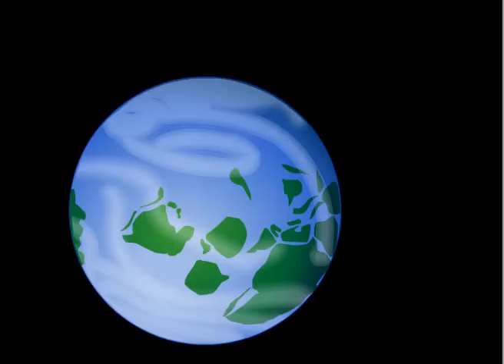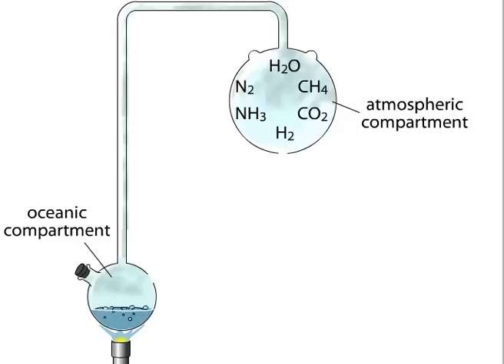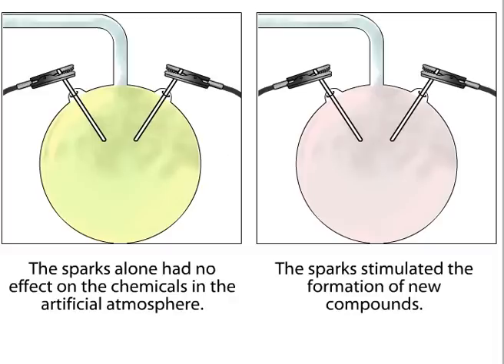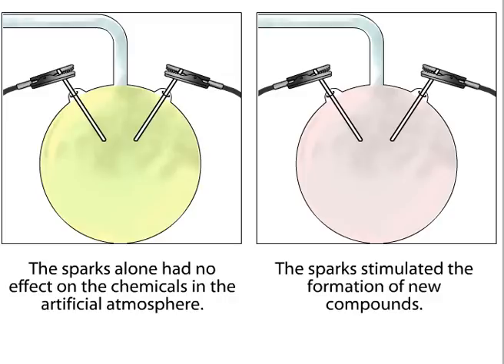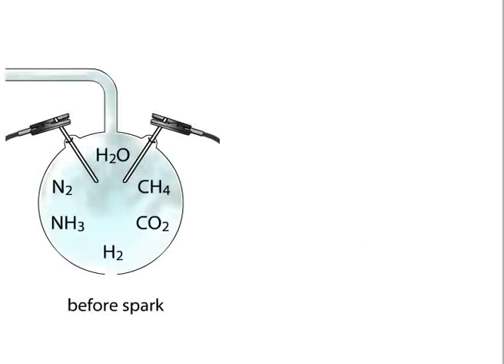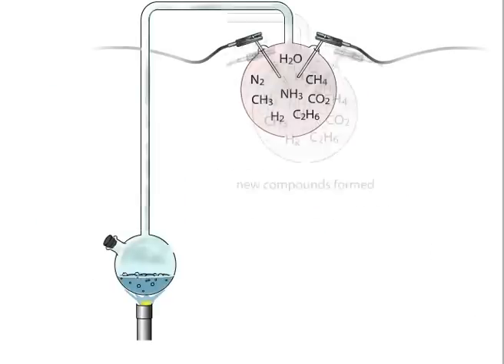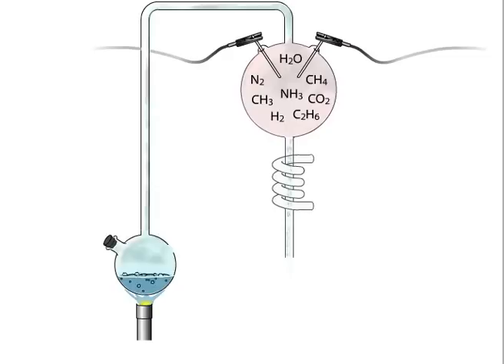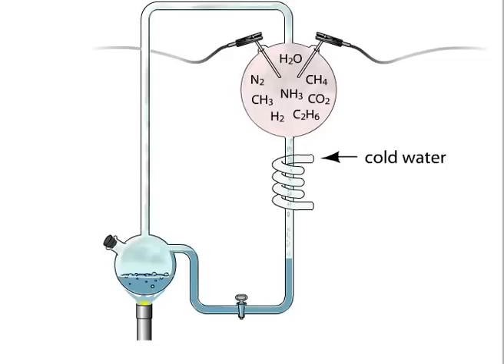Synthesis of Prebiotic Molecules in an Experimental Atmosphere